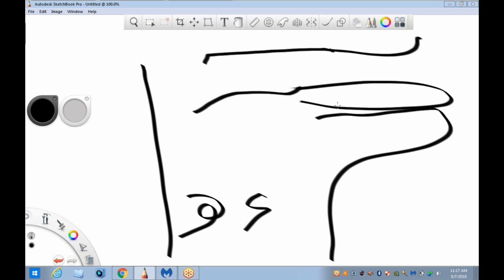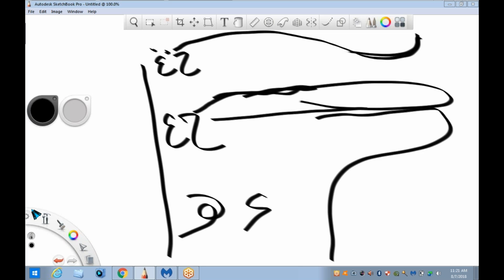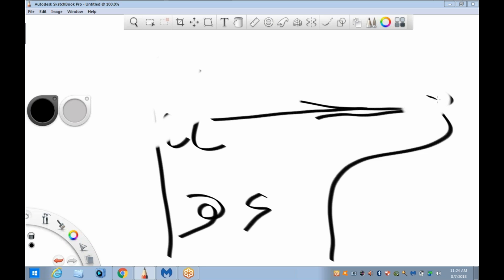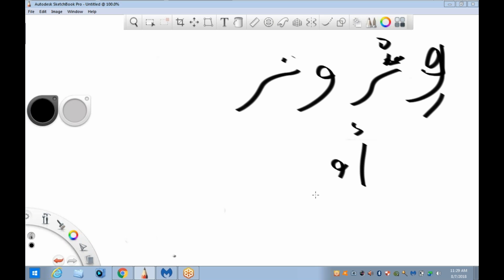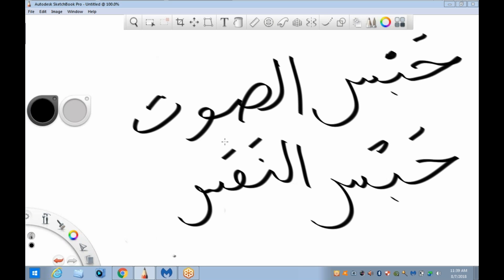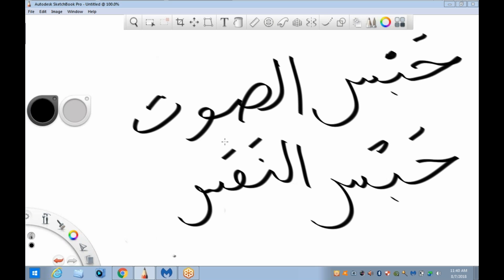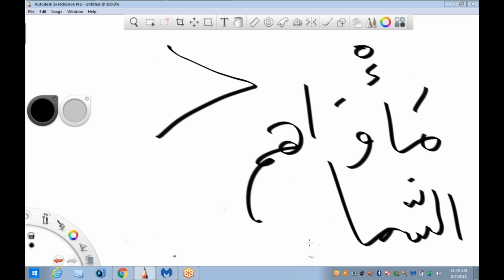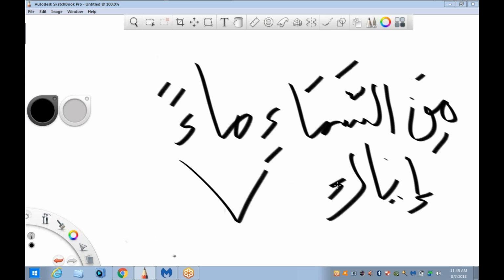Tajweed Course Lesson 13 Abu Rayhannah Abdul Hakim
Online Tajweed course to help you with the pronunciation of the Arabic letters to help you better recite the book of Allah, the course is taught by our beloved brother Abu Rayhannah Abdul-Hakim; the student of Sheikh Muqbil and Sheikh Yahya Al-Hajooree.

to watch us live every day at 10am - 11am classes are morning for the summer except Friday and Saturday.